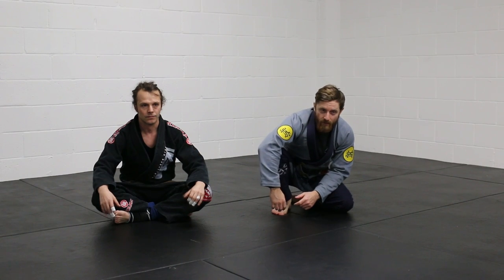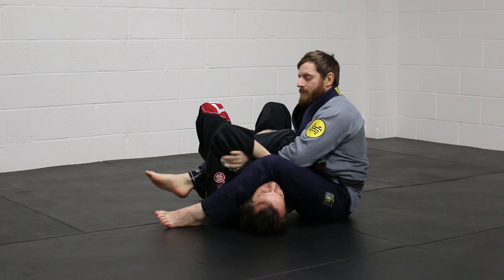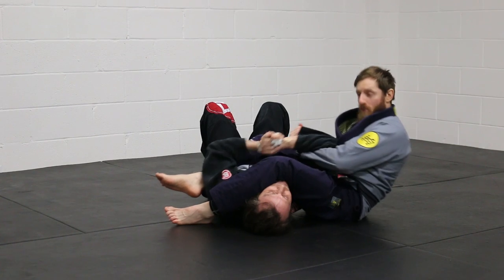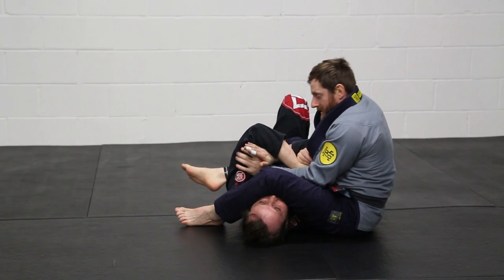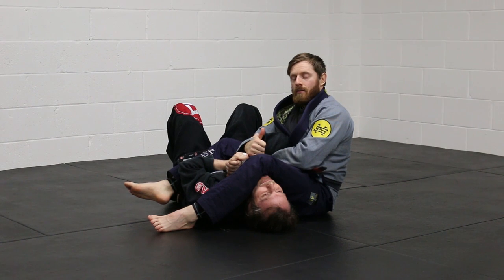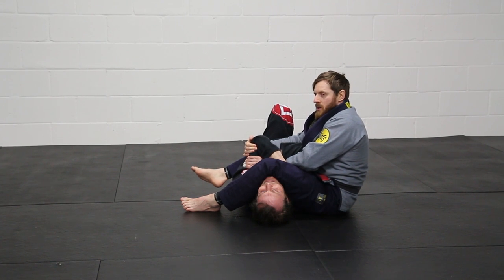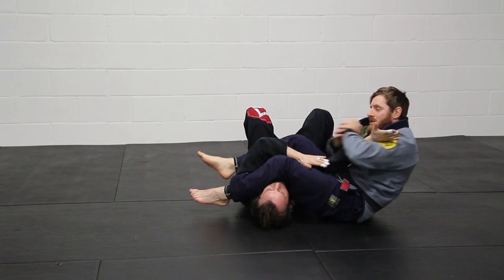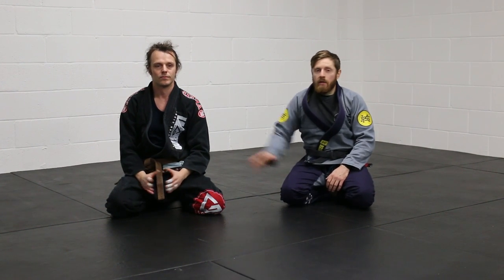BJJ 5 Different Ways to Finish the Arm Bar Tutorial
Simon McGovern, BJJ Black Belt and Head Instructor of McGovern Academy is here filmed by the Warrior Collective giving a step by step tutorial on some different ways he likes to both utilise and coach when trying to finish the straight arm bar in BJJ.